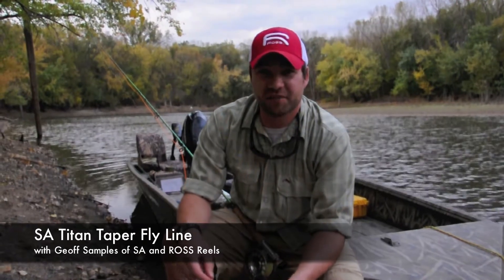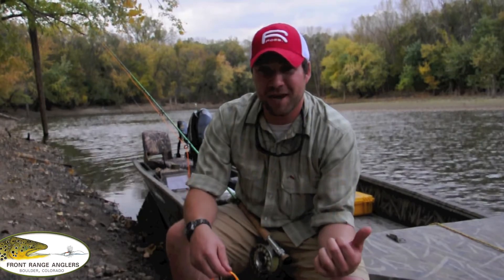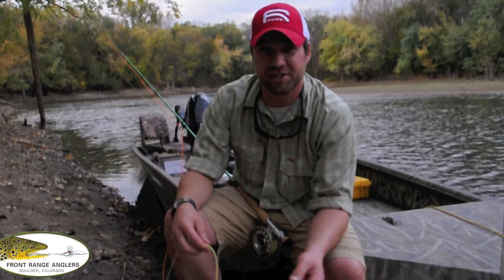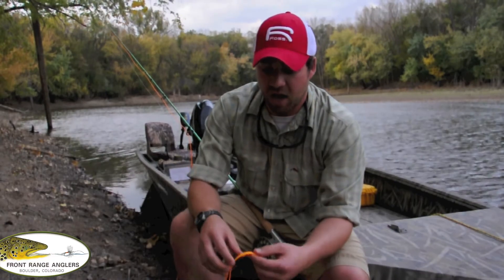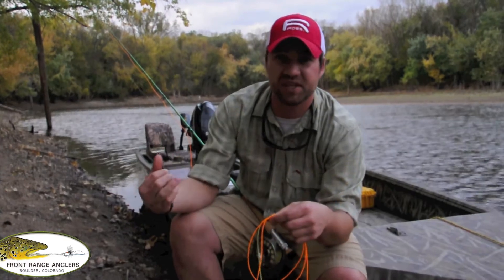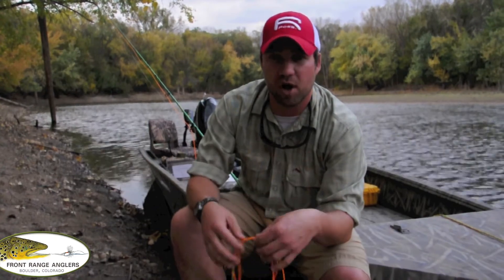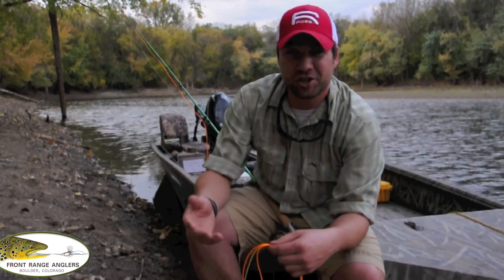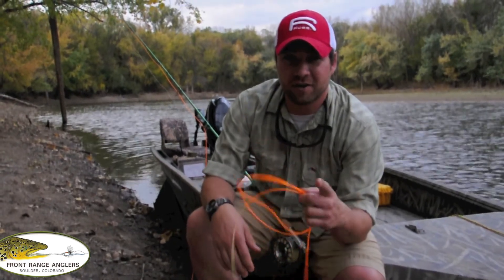SA Titan Taper Fly Line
Scientific Anglers Titan Taper Fly Line give you the advantage when casting large flies in heavy wind.  FRA reviews the line on the banks of the Mississippi.